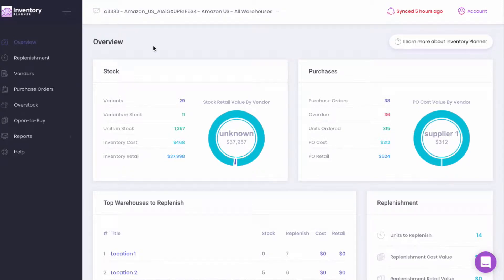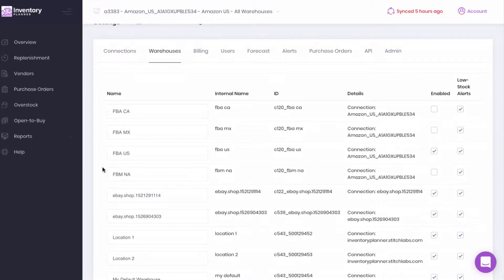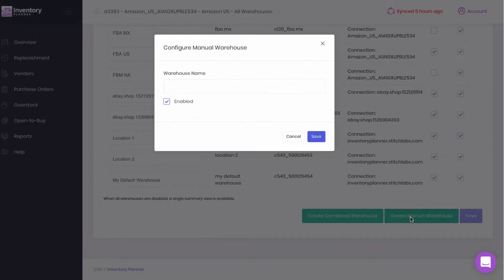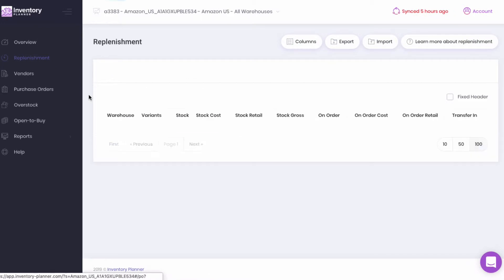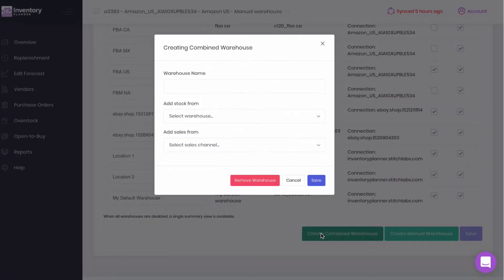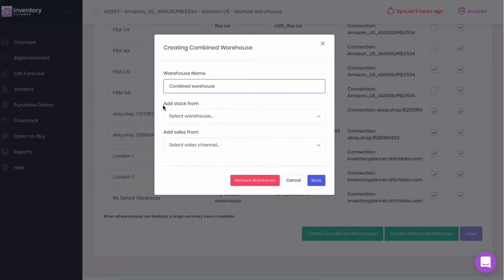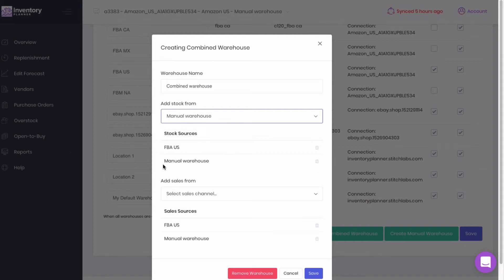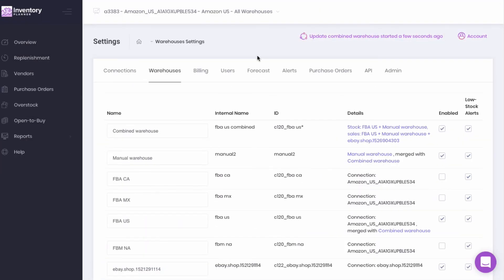Manual and combined warehouse set up for Amazon sellers